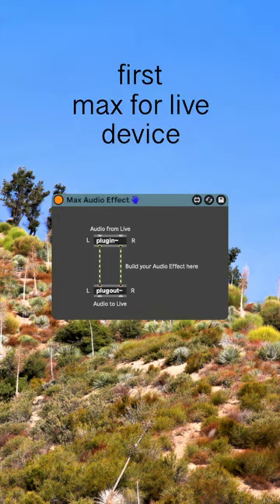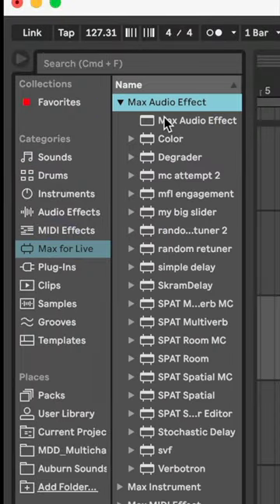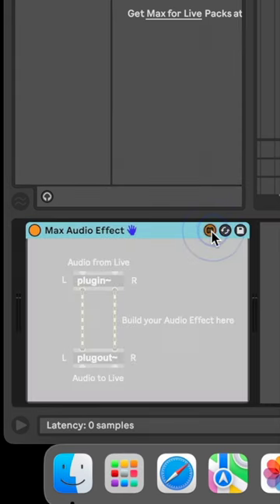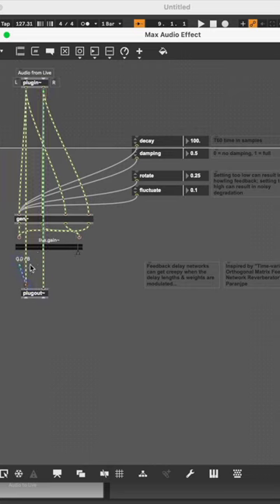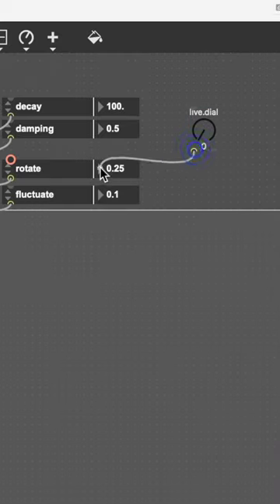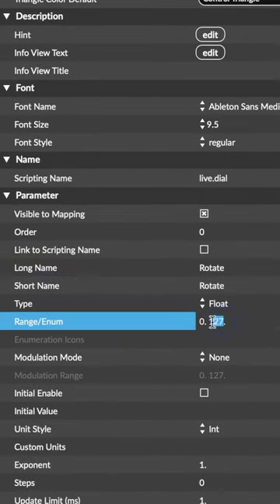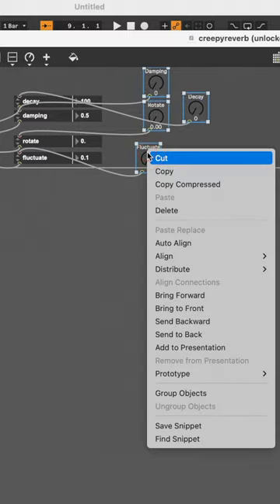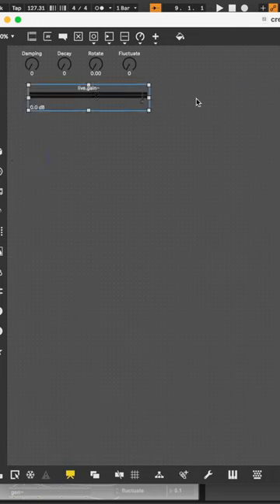Let's build a Max for Live device (in under a minute)!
Let’s build a creepy reverb using Max for Live! 🔊⚡️
To learn more about how to build Max for Live devices, check out Ableton's new free Building Max Devices Pack, available